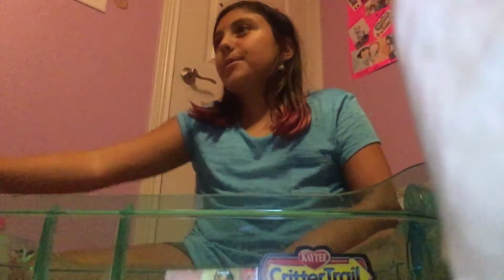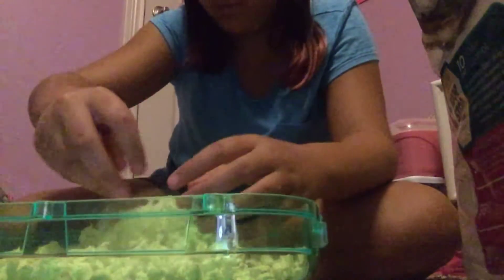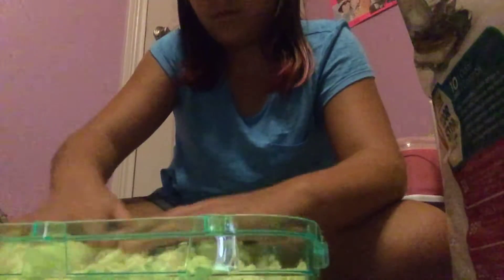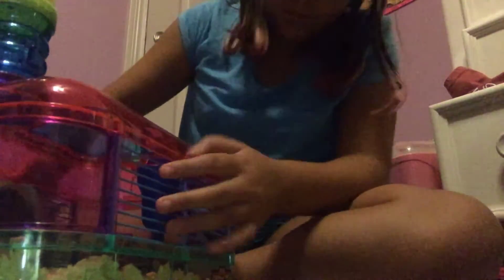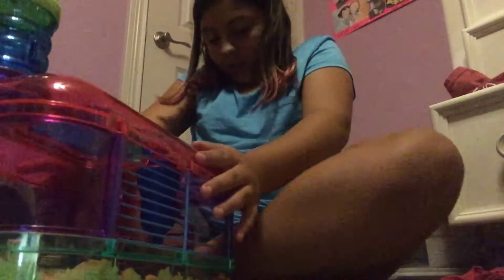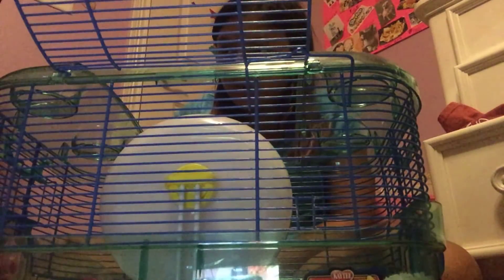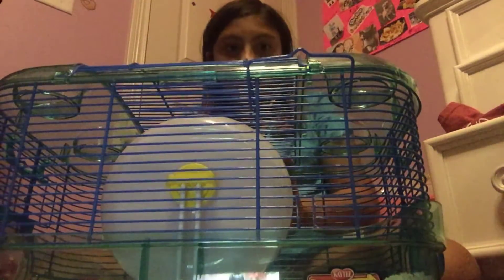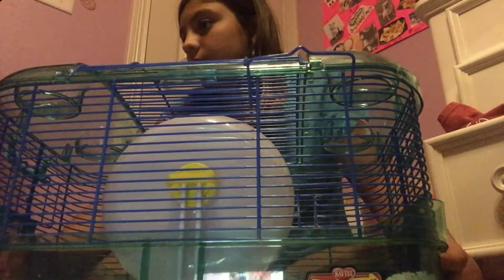Cleaning my hamsters cage